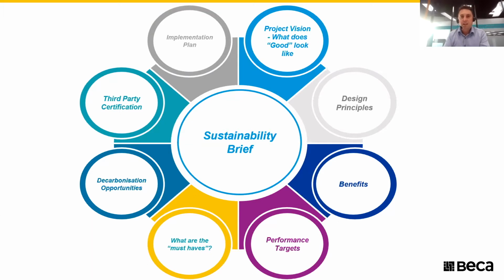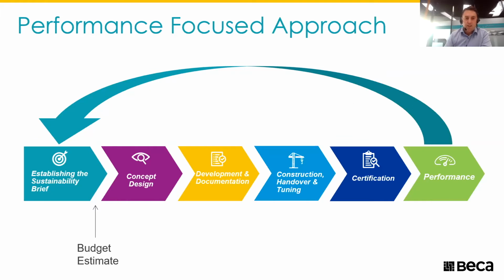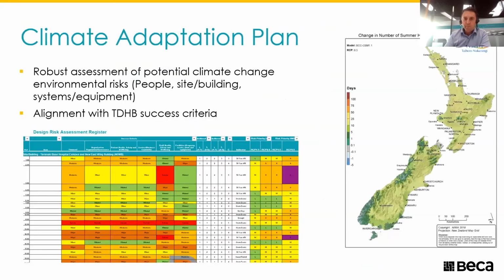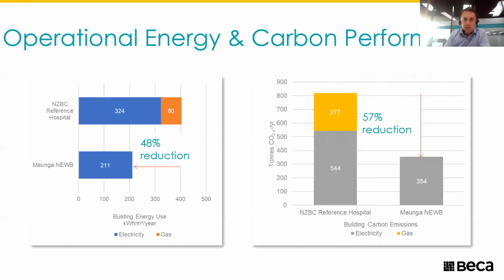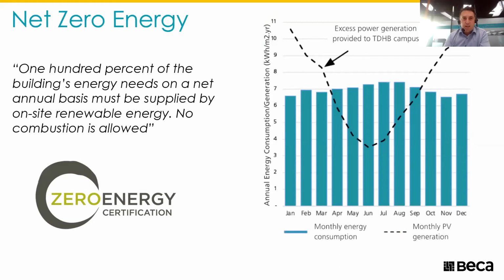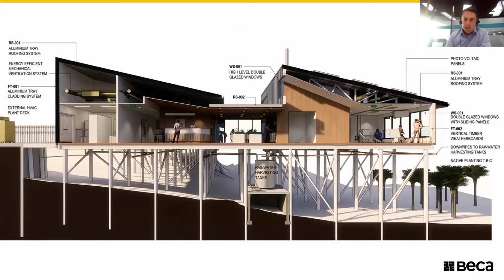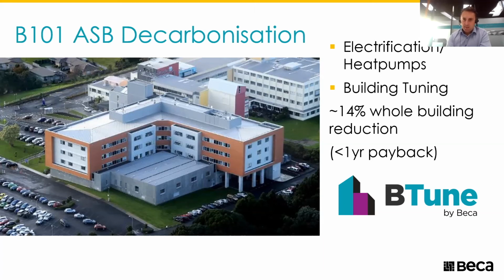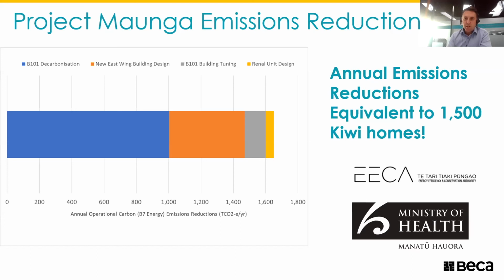Effective sustainability integration through new capital projects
Speaker: Ben Masters, Beca
Session 4: Re-action
Conference presentation: Effective sustainability integration through new capital projects

The Sustainable Healthcare and Climate Health Aotearoa Conference was held in Wellington on 22-23 June 2021.